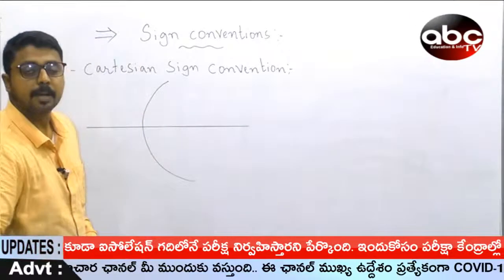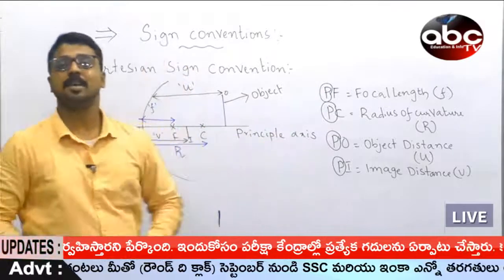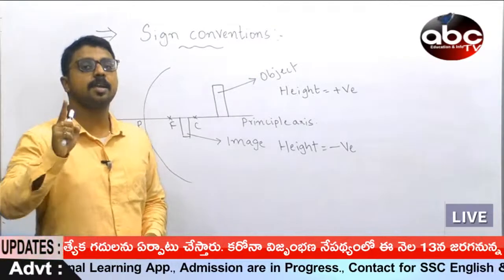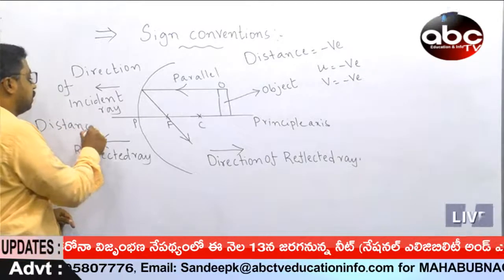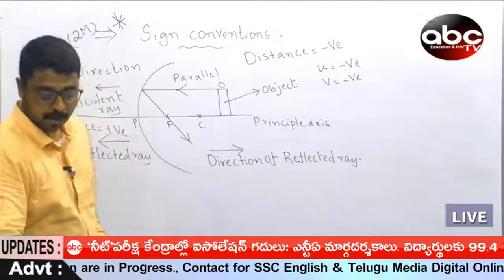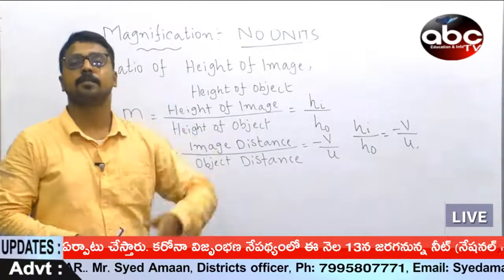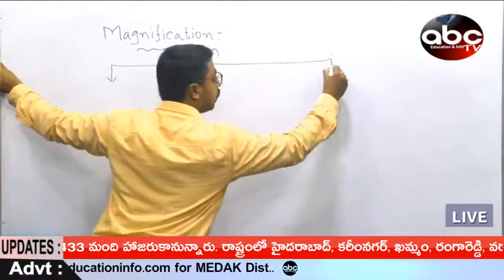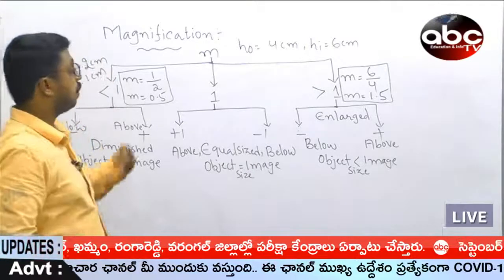abc TV || SSC Digital classes || 22-09-2020 || Phy. Sciences